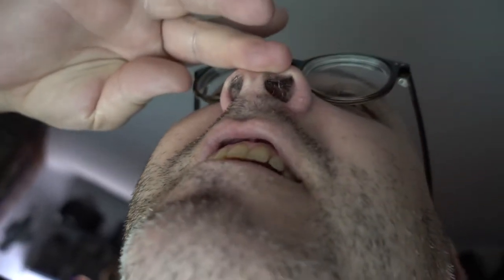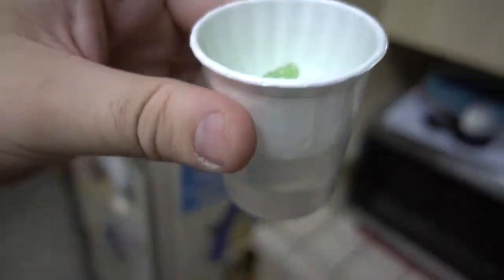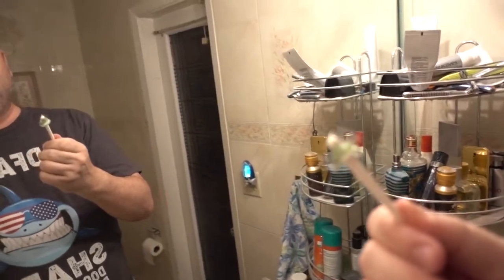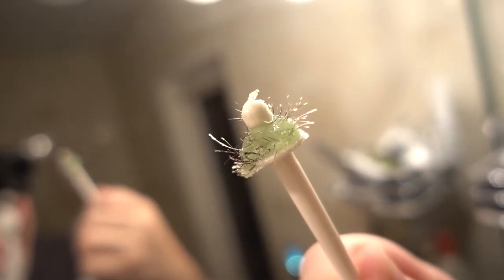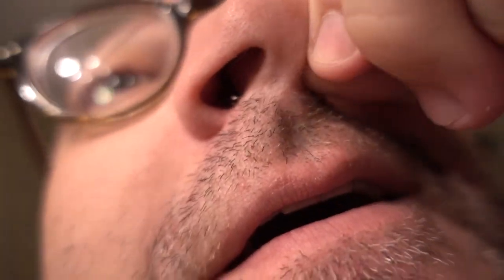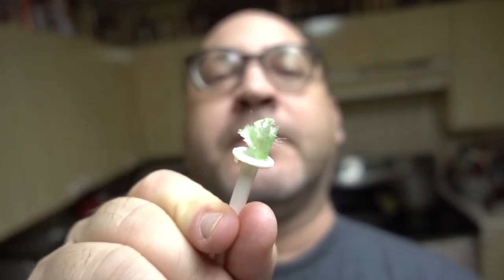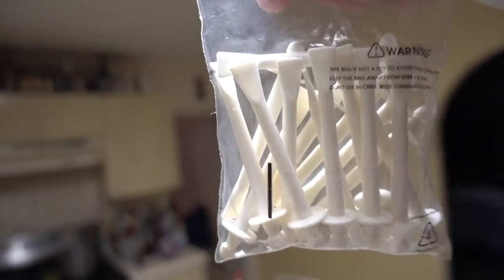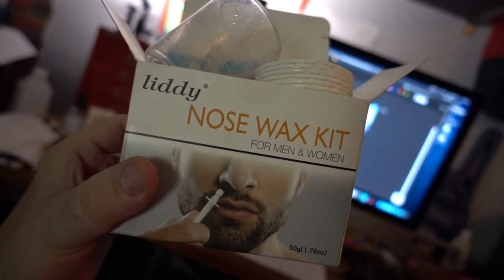Liddy Nose Wax Kit test and review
This is a quick video I decided to record a few months ago to document the first time I tried Liddy's Nose Wax Kit. I didn't quite know exactly what I was doing, but I managed to make it work, and I have since used it again, and have liked the results. I recommend it for anyone who wants to get rid of unsightly nose hair.

Definitely give this product a thumbs up.